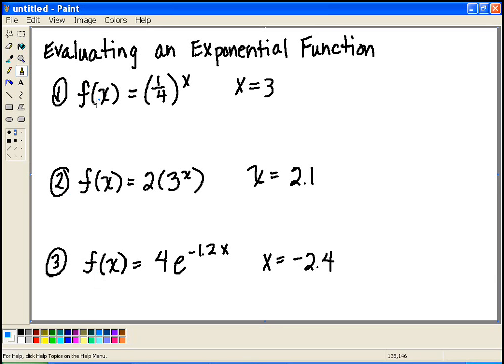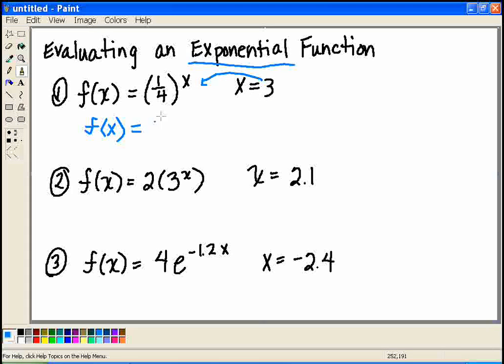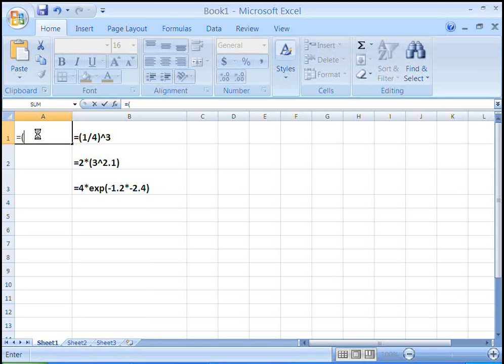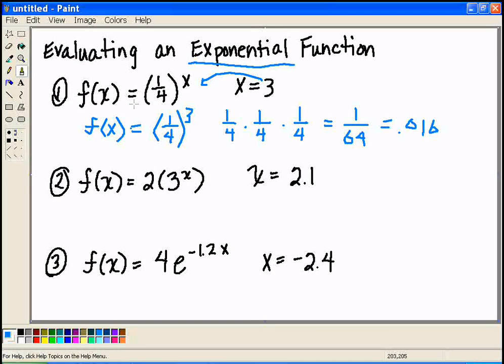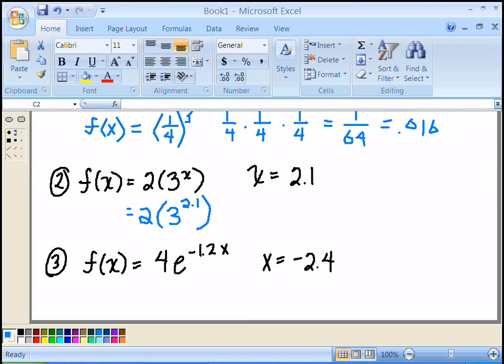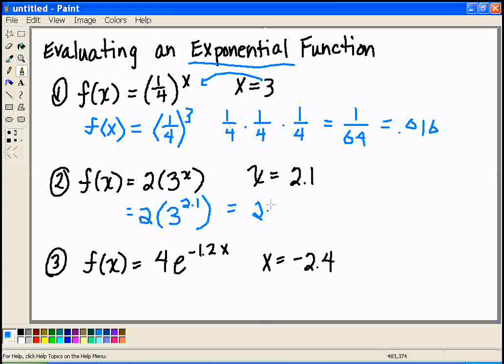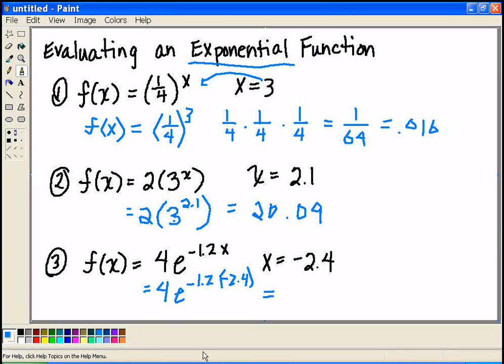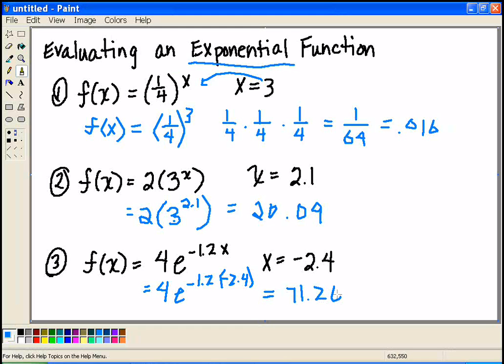Evaluating an Exponential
This video demonstrates how to evaluate an exponential function.